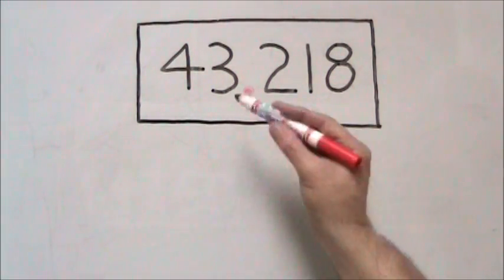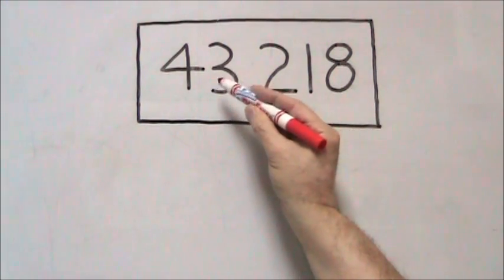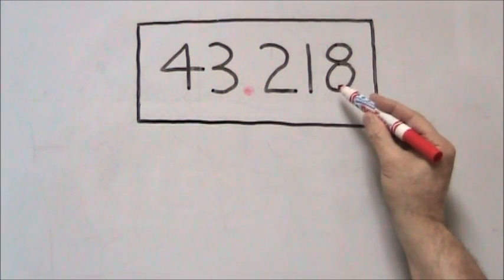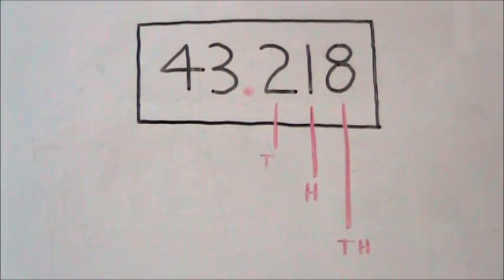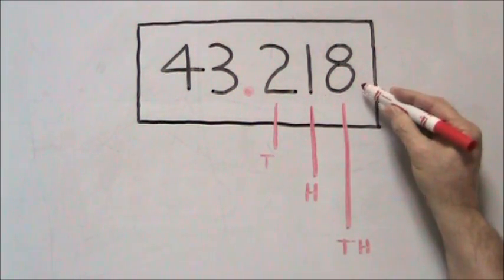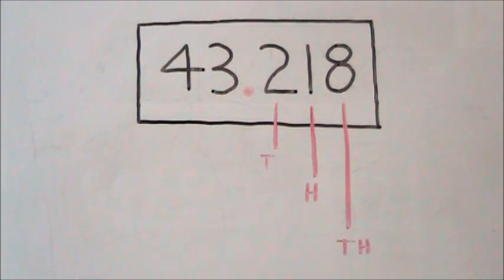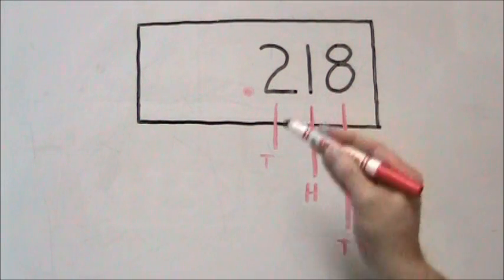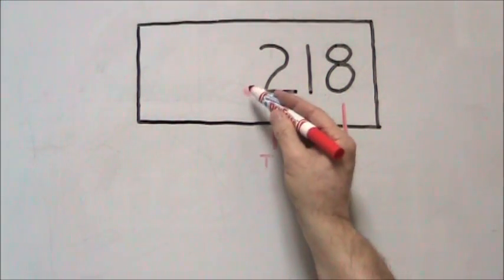Facts About Decimal Numbers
Learn about decimal numbers, what the decimal point means and what the digits mean on either side of it.